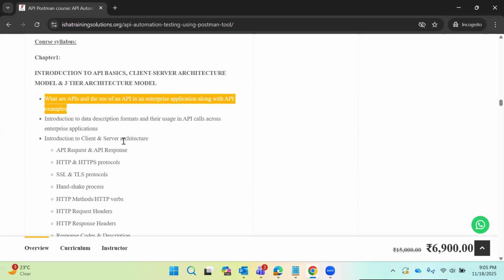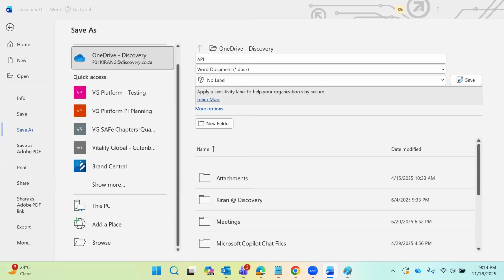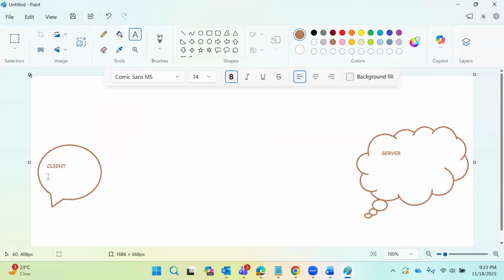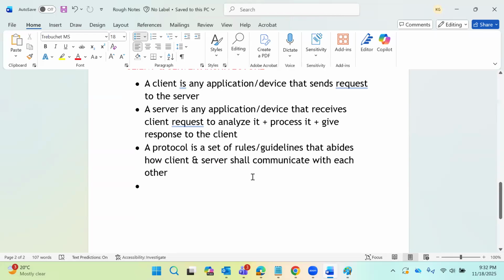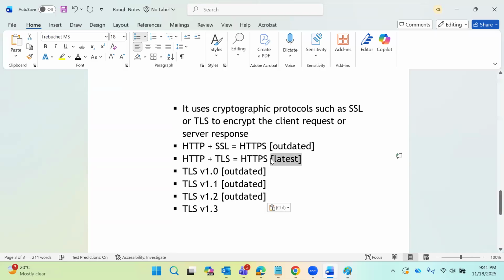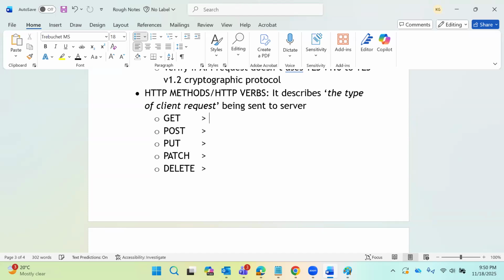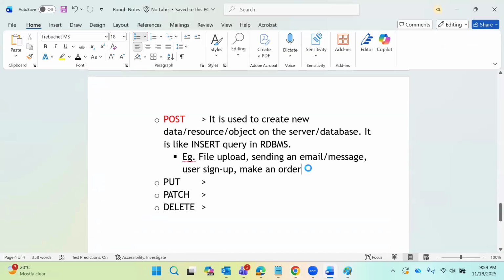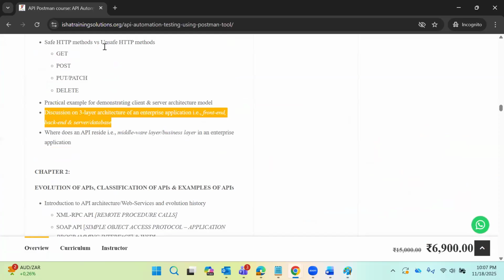API Automation Testing Day1 on 18th Nov 2025.Pls contact or whatsapp us on +91-9052903733 to enroll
API Automation Testing with Postman ,Postbot(AI) Day 1 video on 18th  Nov 2025.

2) Cloud Performance Engineering in DevOps - Core to Master Level

9) SAPGUI protocol - Performance Testing for SAP applications Using LoadRunner